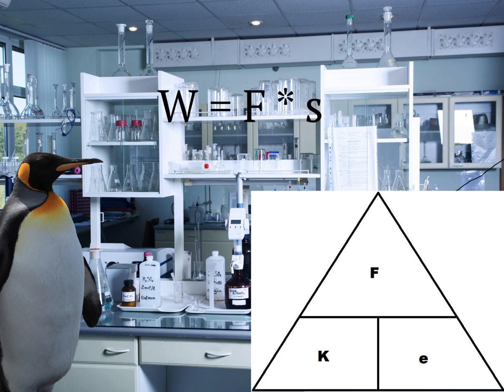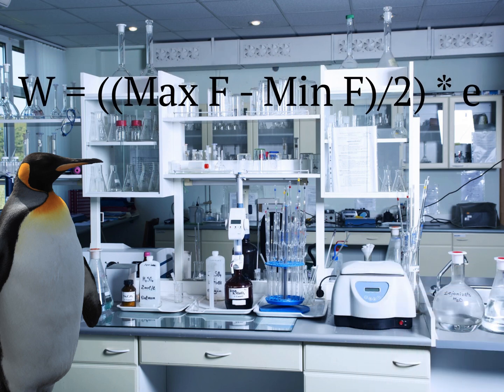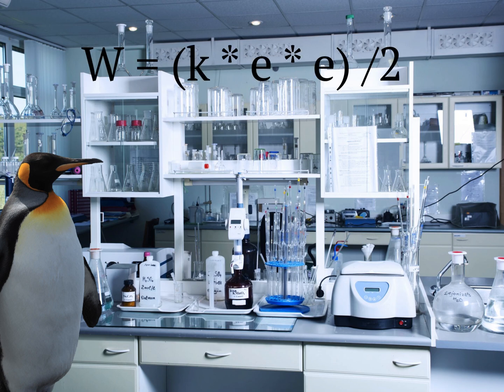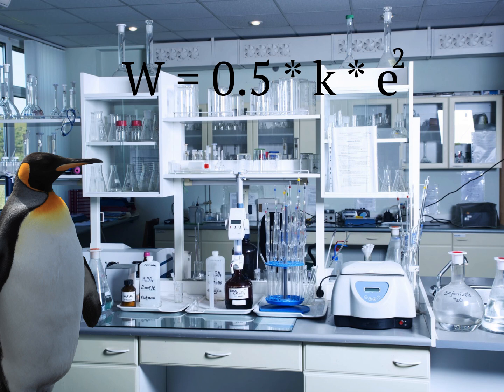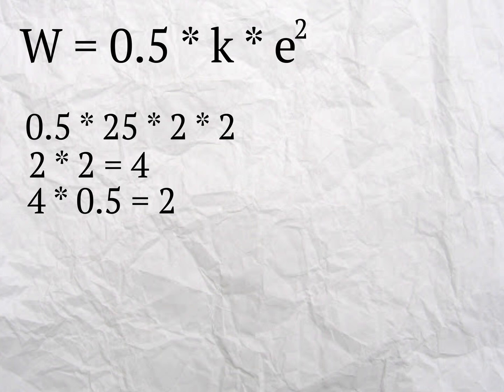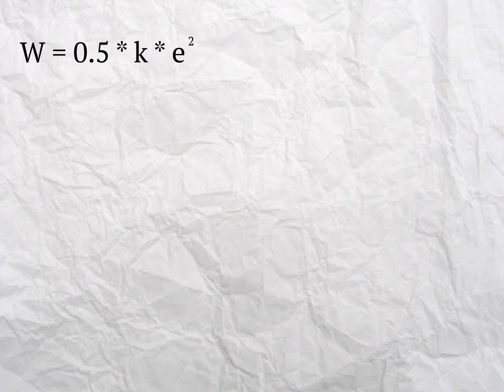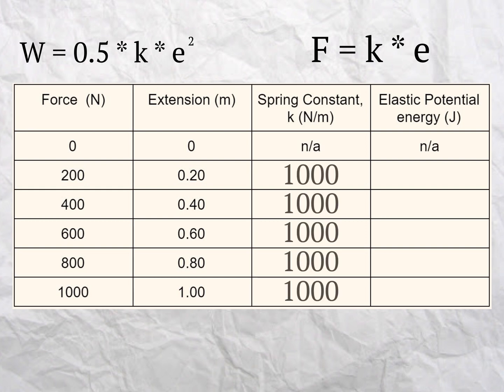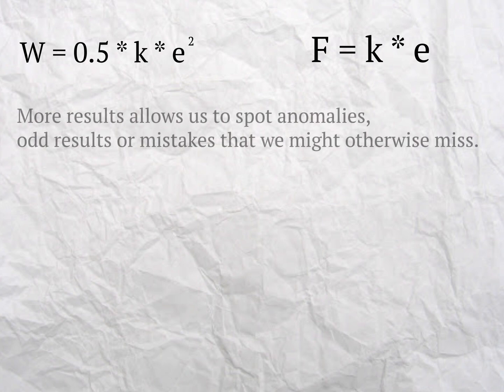Physics penguin's guide to springs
This week we're looking at energy stored in springs and using Hookes law again.  Now with added dancing.